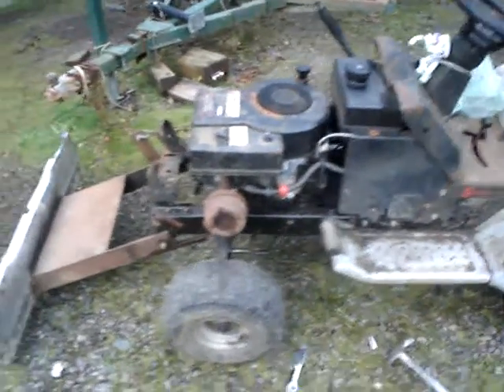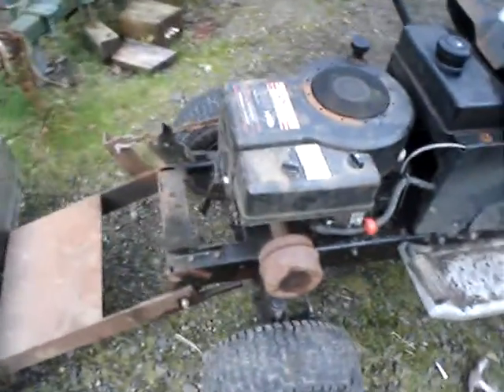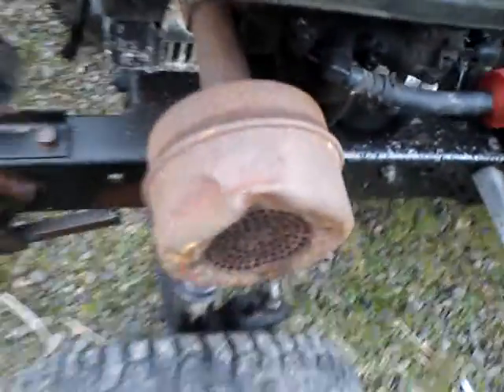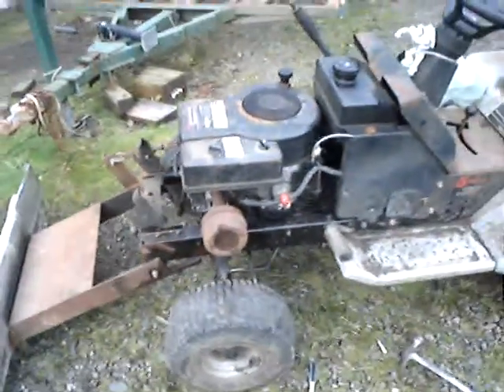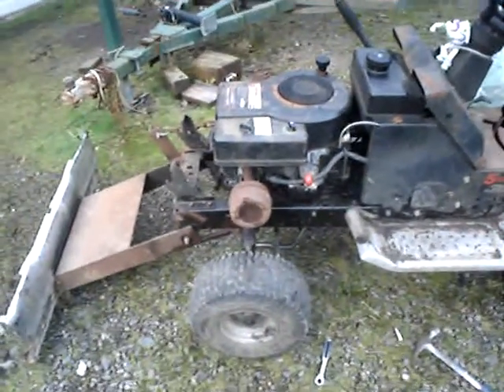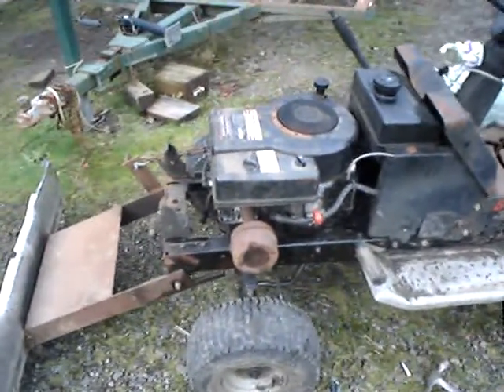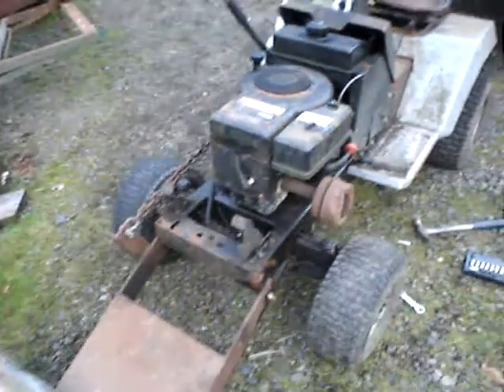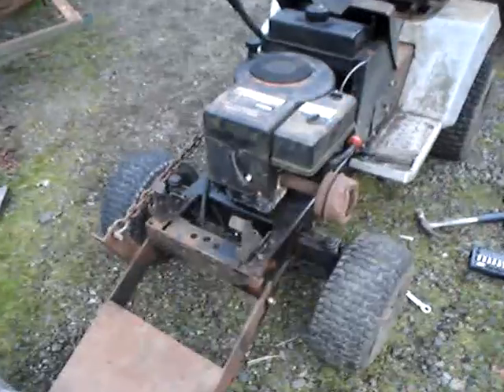MTD style muffler on the CRAFTDOZER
My buddy help me pry the bolts out so I can remove the orginal muffler. So now I have a muffler that I can take back off real easy without all the hardware. Filmed on 1/22/11.